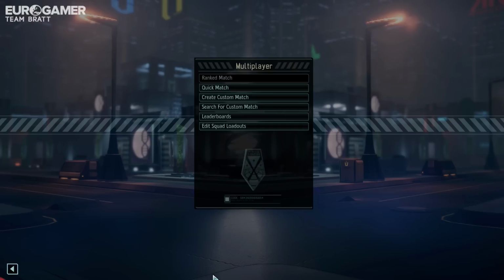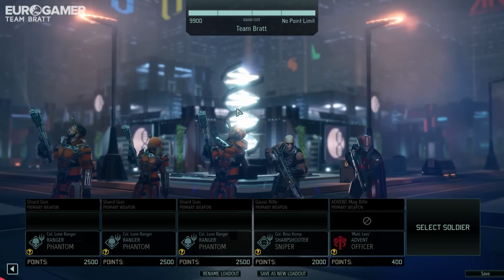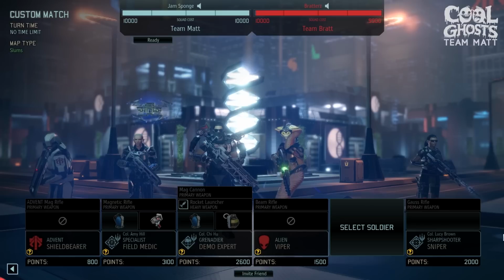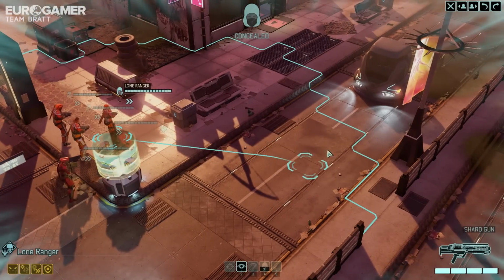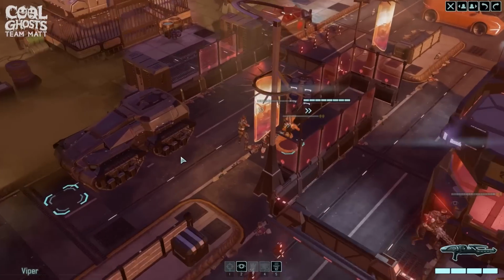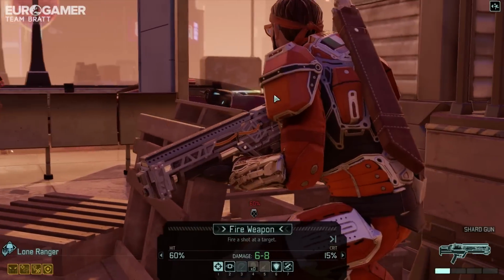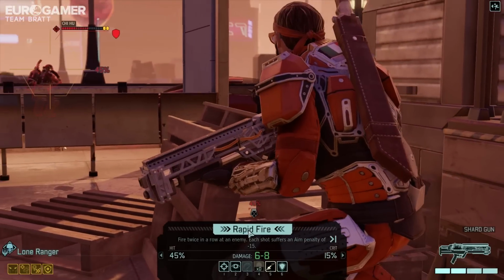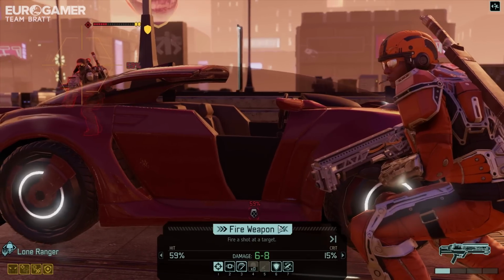XCOM 2 Multiplayer gameplay - Eurogamer vs. Cool Ghosts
Eurogamer's Chris Bratt and Cool Ghosts' Matt Lees go head to head in a battle of wits and sneaky concealment in XCOM 2's multiplayer mode.